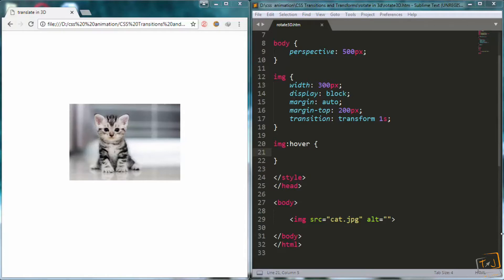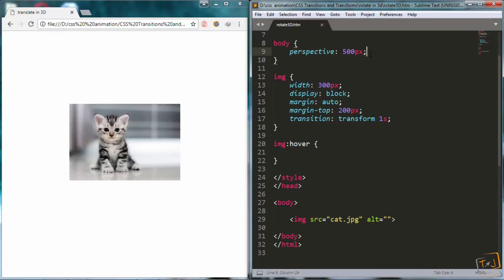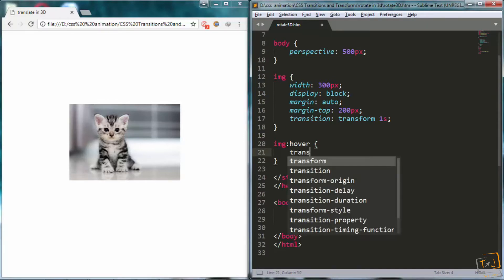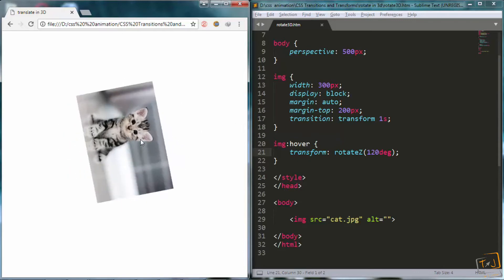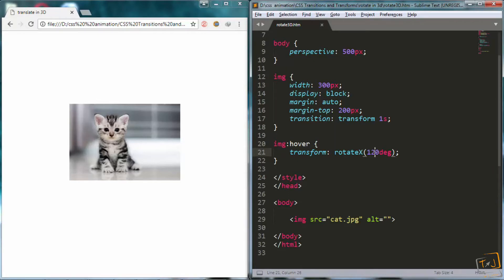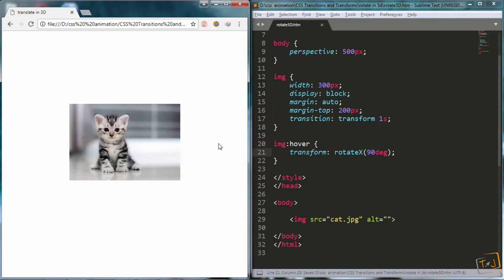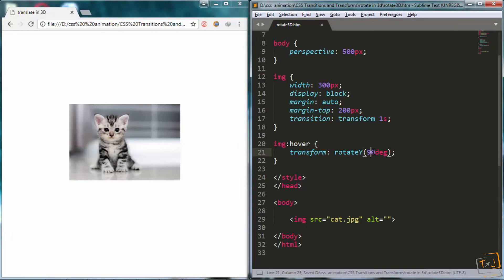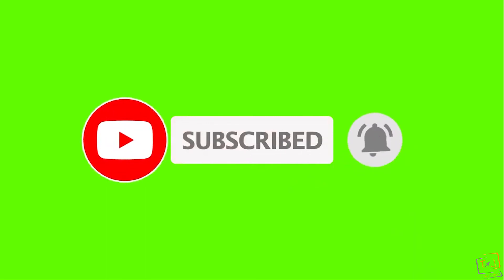Creative Advance CSS Animations #13 - Rotate in 3D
In this video we will discuss and apply how to Rotate in 3D.